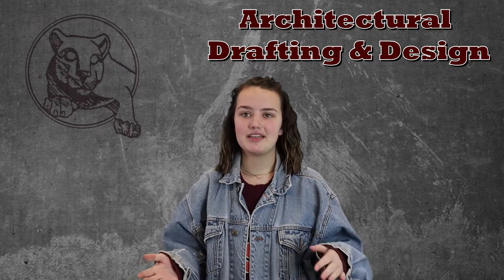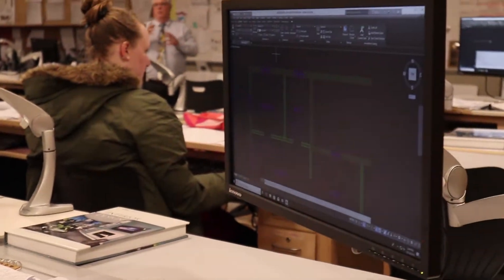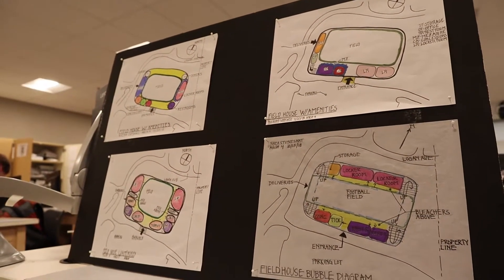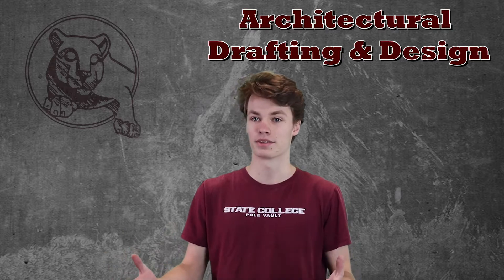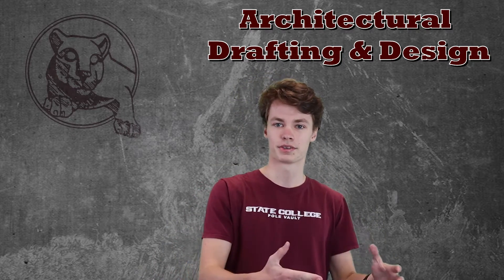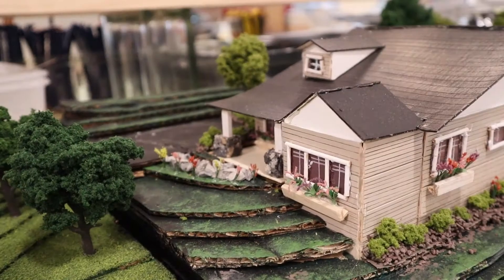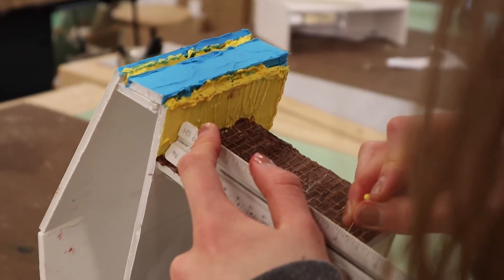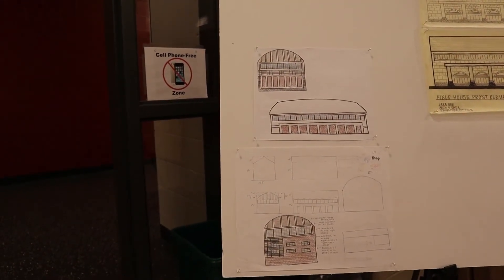State College Area High School CTC Architectural Drafting and Design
Architectural Drafting and Design is a program offered through the Career and Technical Center in the State College Area School District. The Architectural Drafting and Design program provides students the opportunity to explore the world of architecture, architectural engineering, interior design and landscape architecture. Students will develop skills and proficiencies needed for employment and/or post-secondary education in these fields of study. The courses are a combination of lab oriented projects and classroom studies. Many projects are independent with the student deciding on their own design once they have been taught the fundamentals of the project and the project requirements. Field trips and guest speakers occur throughout the school year when opportunities arise.

Students will start out with learning the basic drafting tools used by today’s private architectural firms. Students will then apply those basic skills to design, draft and build various models. Advanced classes dive deeper into the design process, including construction documents, water colors, college and professional looking models. Students are provided time to prepare for the workforce and college with such items as compiling a portfolio, delivering speeches, and interviewing skills. Letters or Recommendation are provided as requested for workforce and college applications.